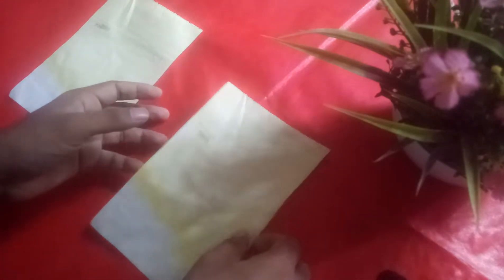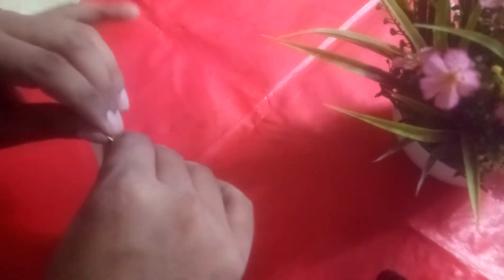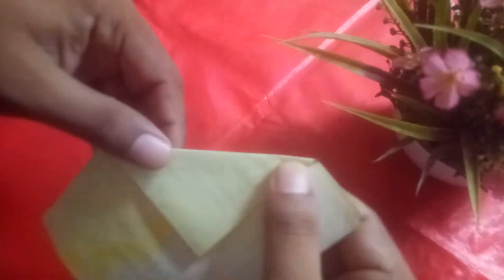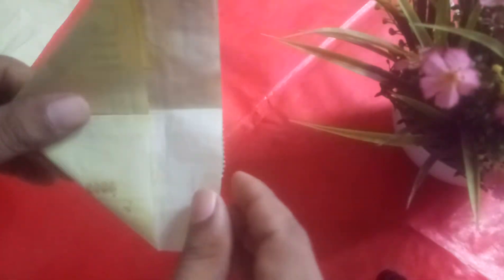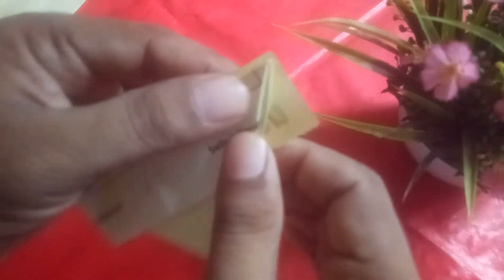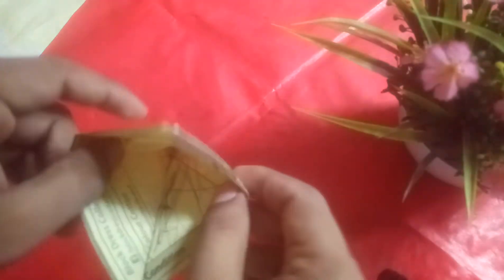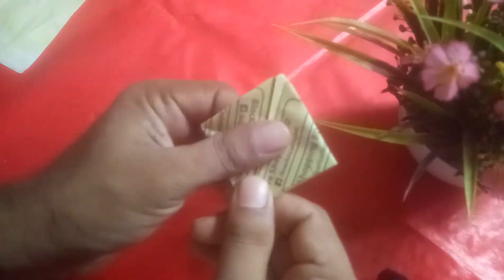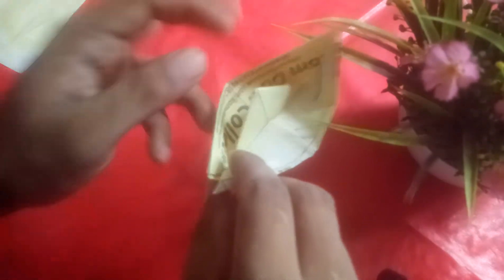How to make paper boat. Paper Boat making craft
Easy paper boat making. How to make paper boat. Paper Boat making craft